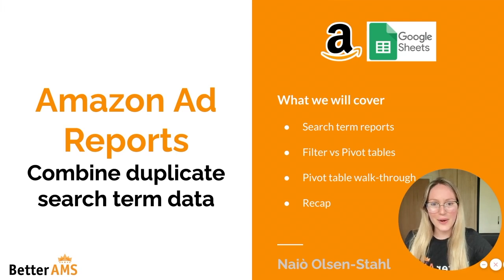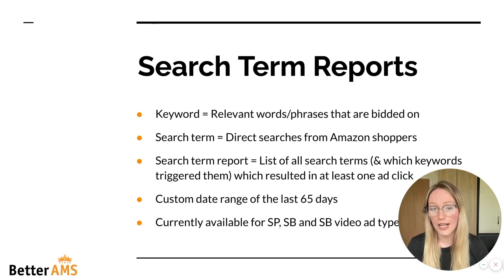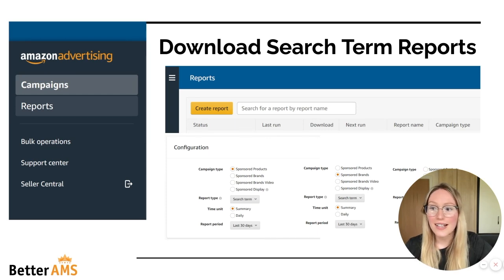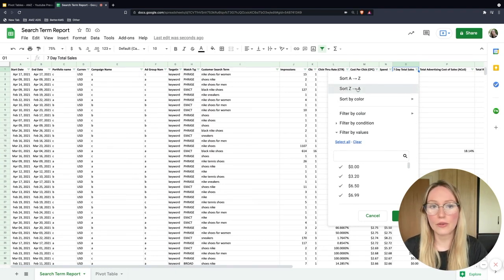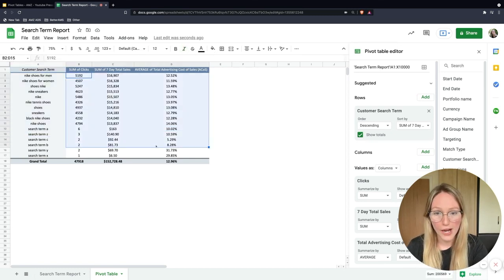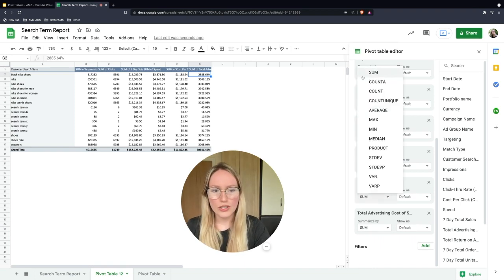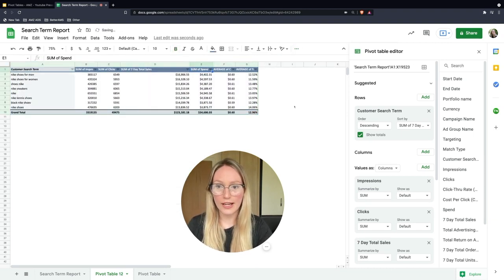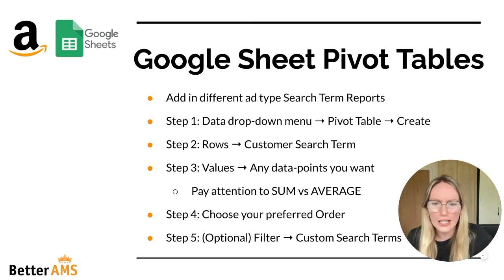Amazon PPC Search Term Reports - Analysis Tips Using Google Sheets & Pivot Tables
Learn how to manage Amazon Advertising search term reports with Google Sheet Pivot Tables! This video will give you a foundational level of how to quickly clean data & combine duplicate search terms from your Amazon PPC campaigns.

👉BEGINNER FRIENDLY
0:33 🔴 Search term report introduction
2:15 🔴 Where to find & download the search term reports
3:14 🔴 Filter view - Google Sheets
👉 ADVANCED - PIVOT TABLES
3:42 🔴 Why do duplicate search terms exist?
4:57 🔴 How to use Pivot Tables in Google Sheets to combine data
7:18 🔴 Step by Step recap - Pivot Tables

Got questions or feedback? Drop them in the comments below – we love hearing from you! 👇

Interested in elevating your Amazon Advertising strategy? Learn how we can help